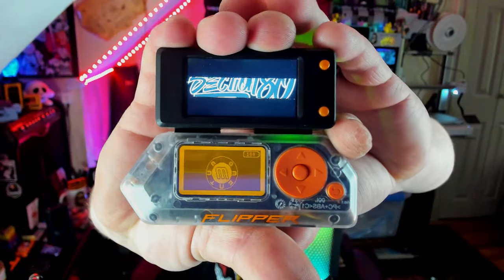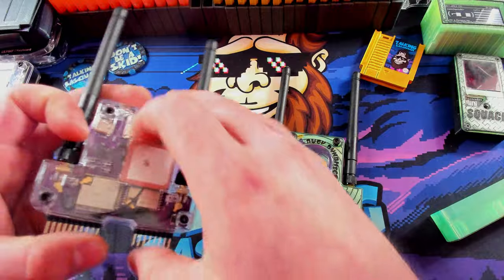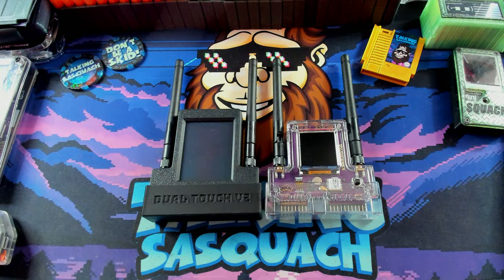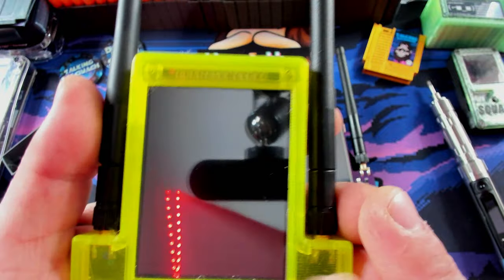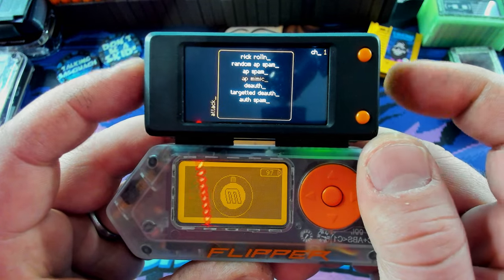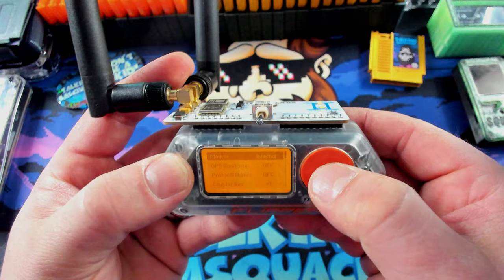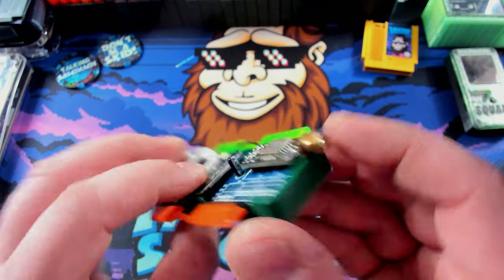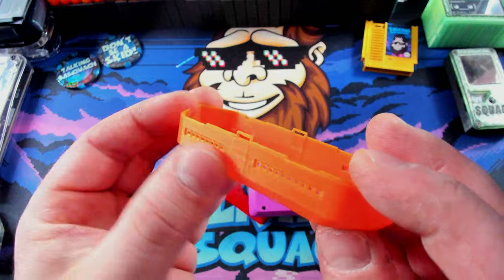Latest and Greatest Flipper Zero Add-On Boards!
It feels like a while since we got to take a look at some new GPIO add-on's for the Flipper Zero, so I gathered some of the COOLEST new add-on boards to show all you guys!  You asked for it, so I dug deep into the community to find some brand new, innovative products!  Check it out!